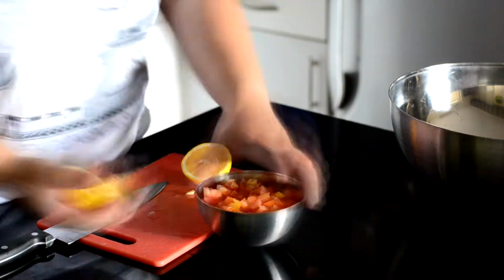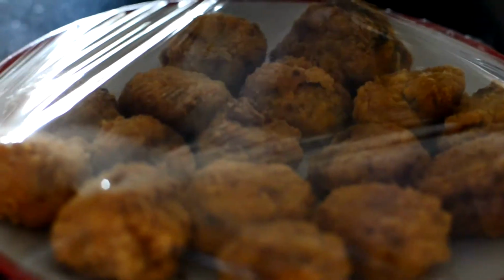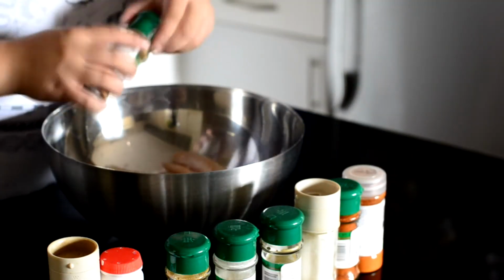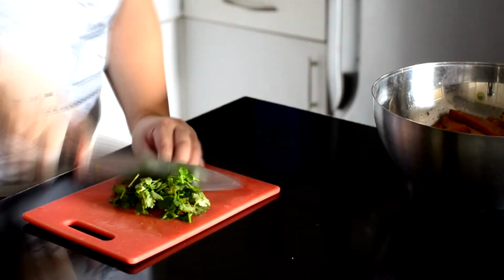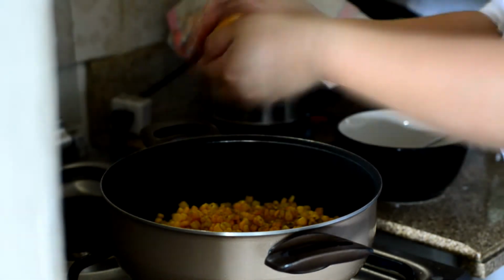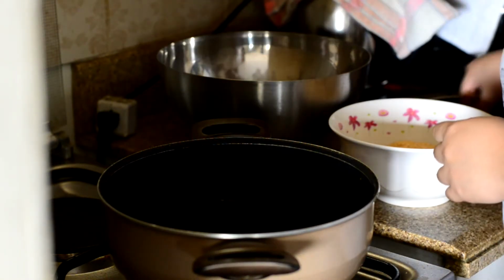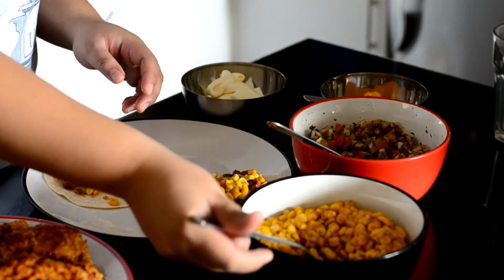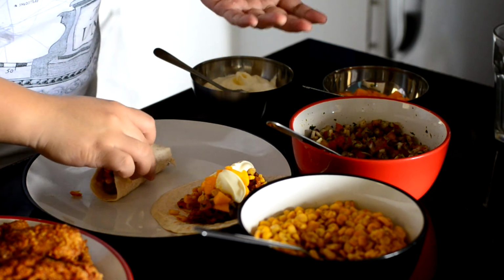Today We Try: Fish (Soft) Tacos!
Hey Sunshine! Video number 5! Today I'm sharing with you a different type of video, it's me cooking! I don't want to do just one thing here so this is just another side I want to share (plus, my parents, sister and boyfriend all suggested I do this so here goes).